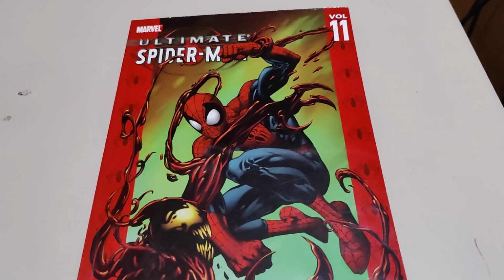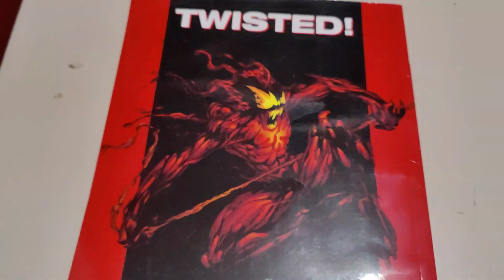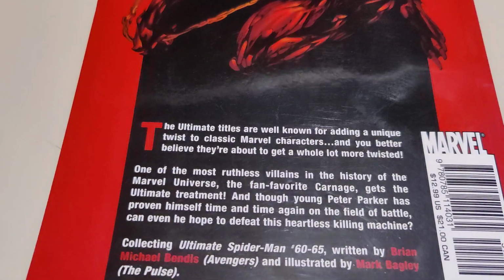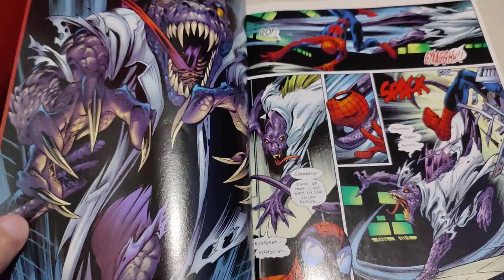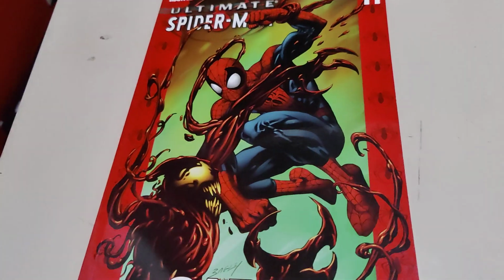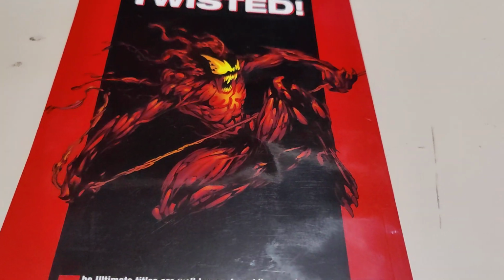Ultimate Spiderman Vol. 11 Carnage Review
The reimagining of Carnage, a "symbiote" with no host.